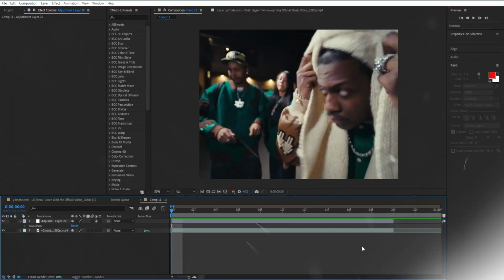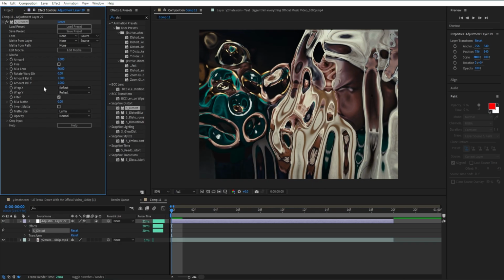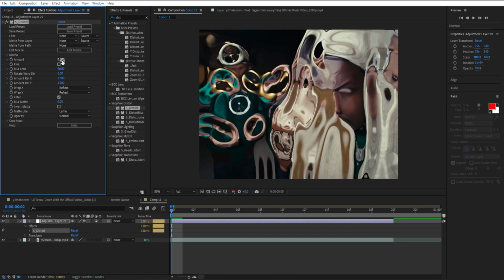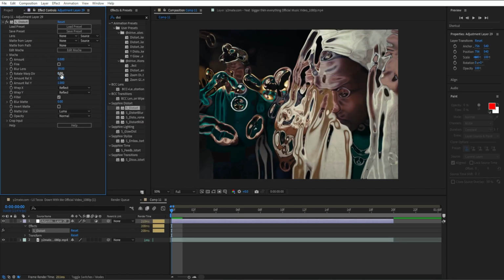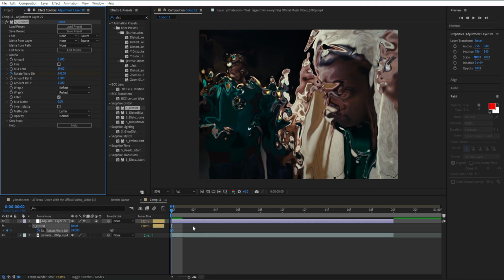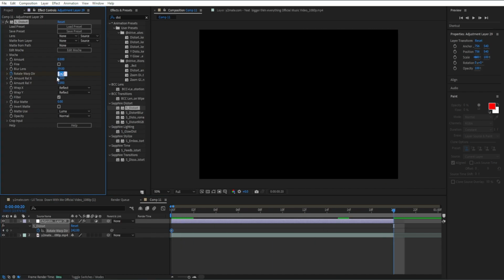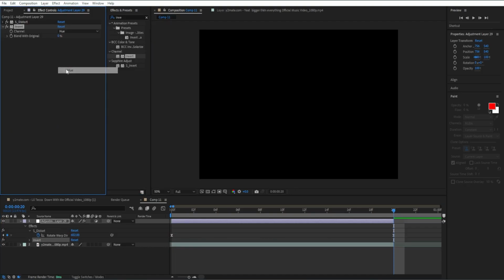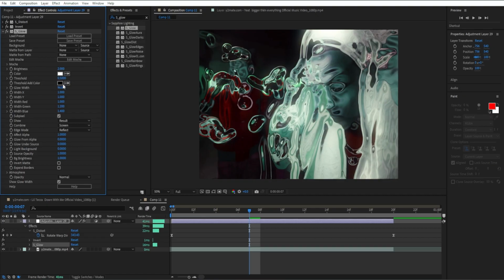How to Create an Glow Trippy Effect in After Effects 2024!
In this Video I helped you learn how to create an TRIPPY GLOW EFFECT IN AFTER EFFCTS with the SAPPHIRE PLUG-IN!  This EFFECT is perfect for Music Videos or Edits. This effect is very versatile and unique for those who want to elevate their content!

BEATS BY @PRODSUPREME